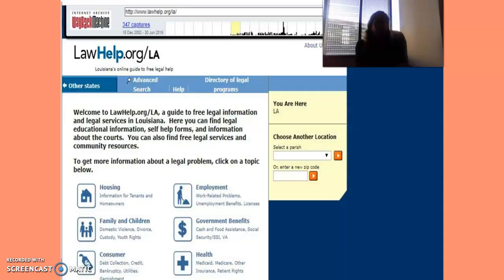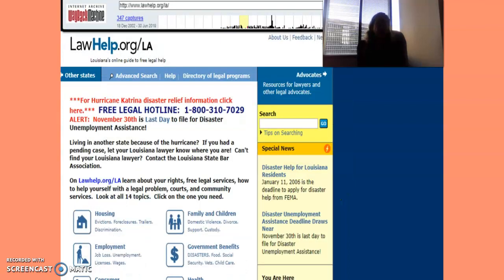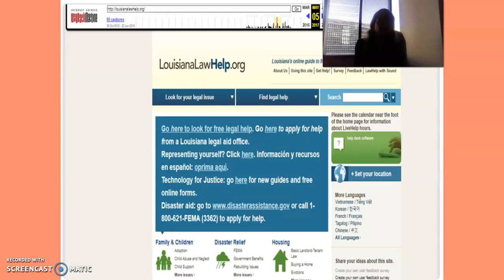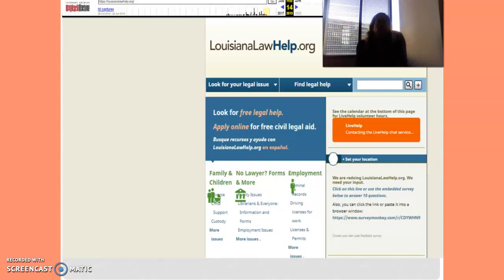Learning to Surf -- Tame the Tidal Wave of Legal Information with LouisianaLawHelp.org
for the 2020 Innovations in Technology Conference in Portland, OR.